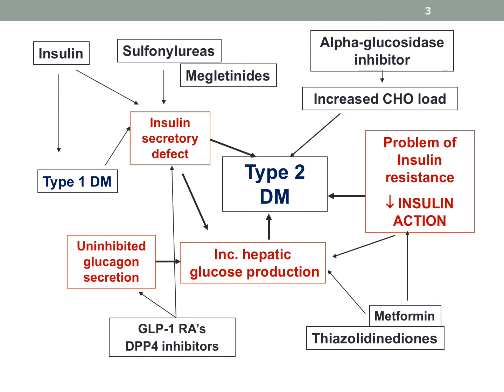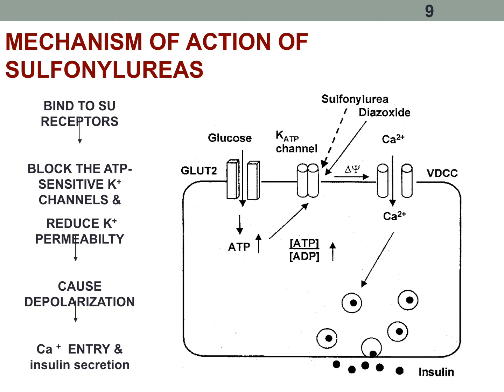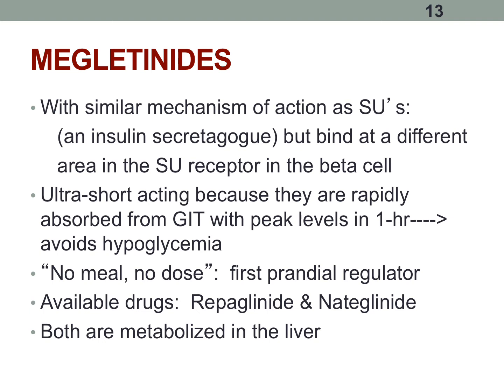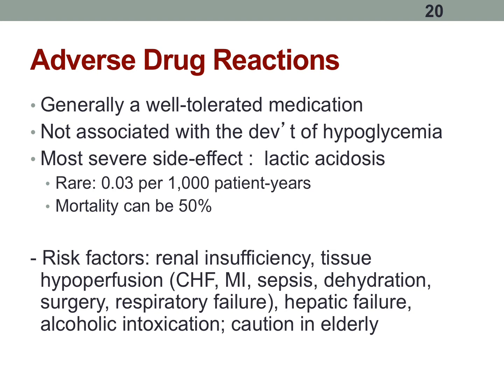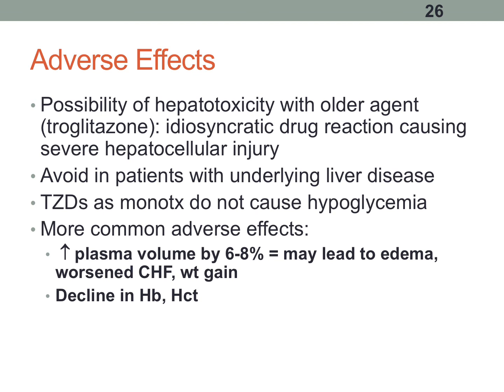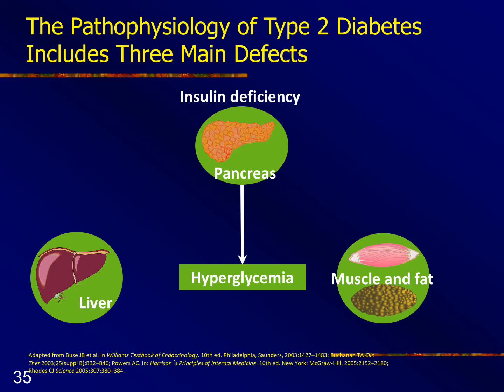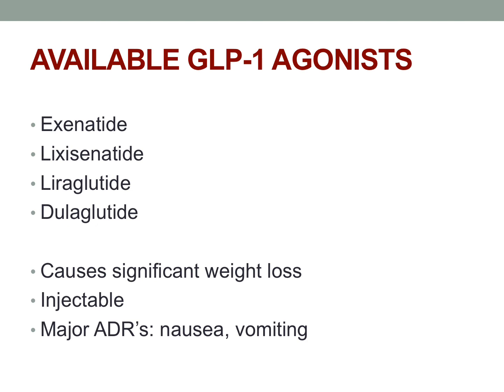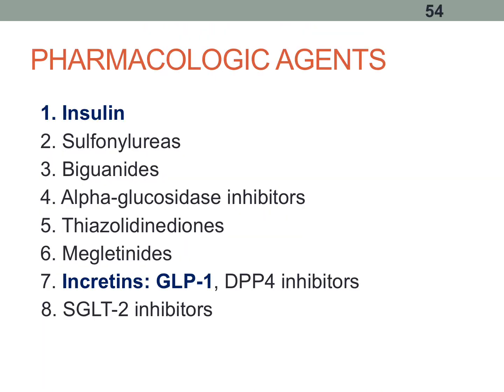Nursing DM Part3: Oral Agents and GLP-1 RAs